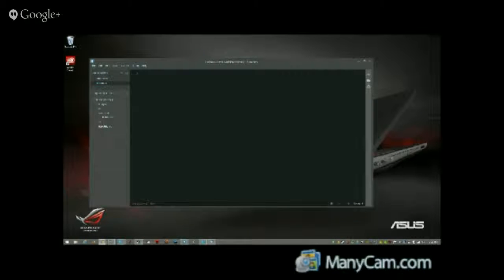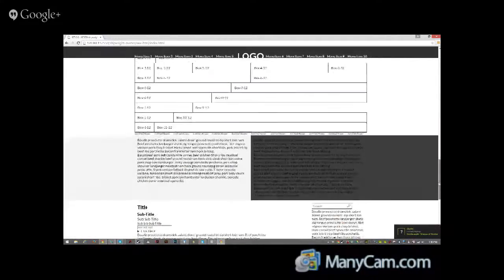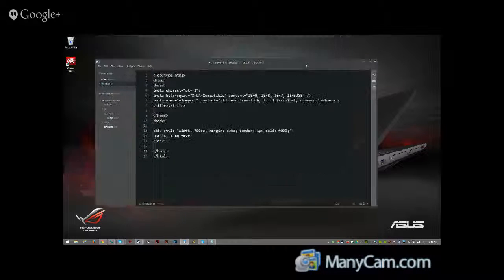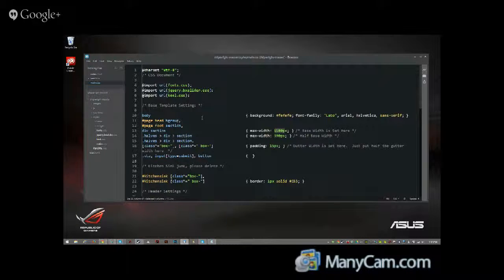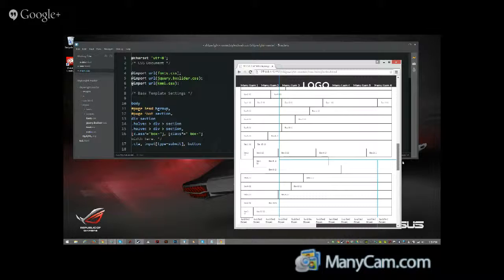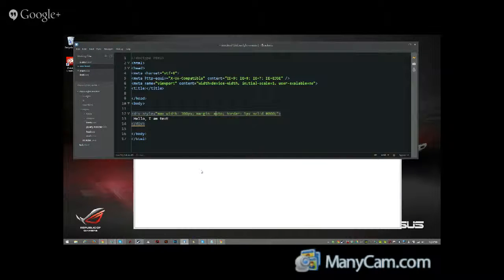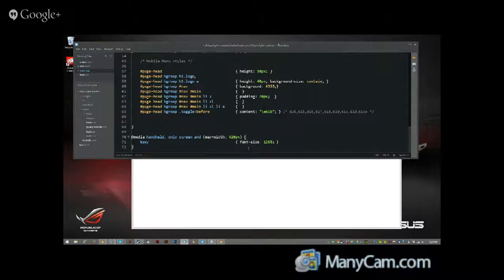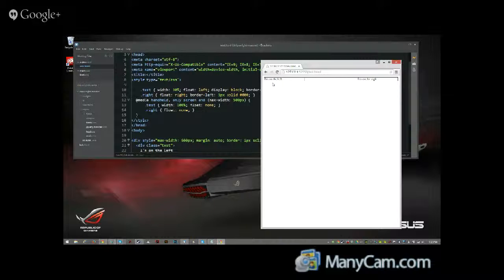HTML and CSS Tutorial - Responsive and Max-Width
Want to learn more about HTML and CSS?  Know the best way to write Responsive Code? Start here